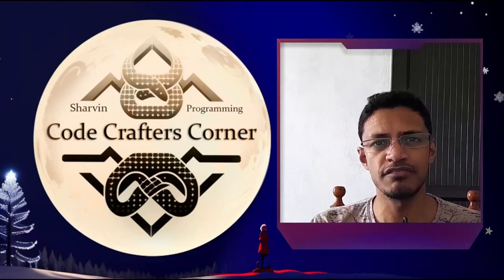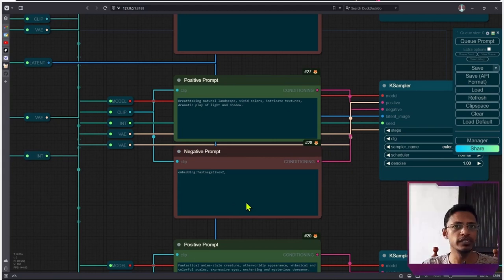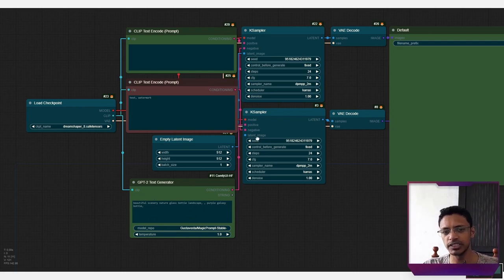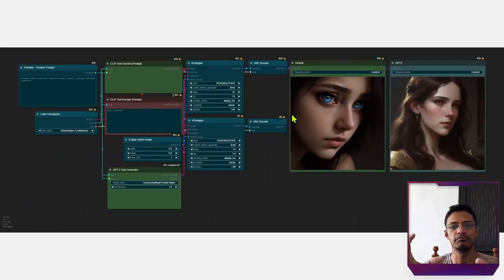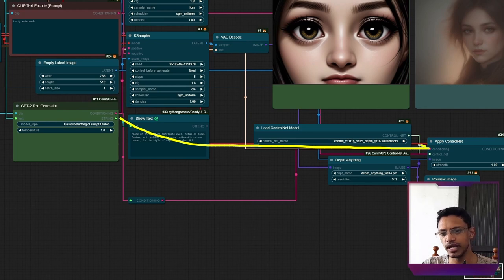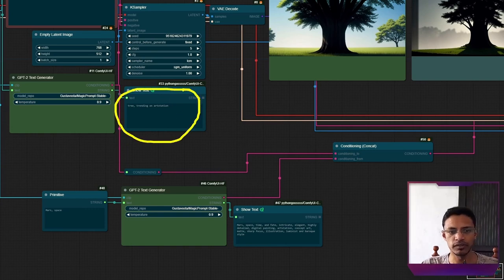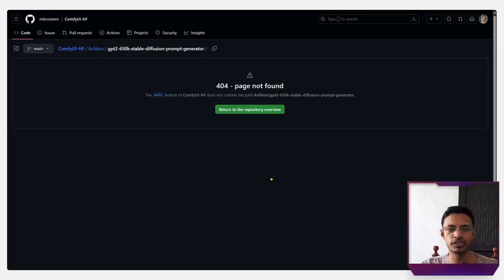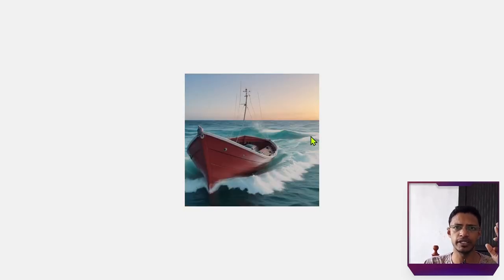Using GPT-2 in ComfyUI for Stable Diffusion Image Generation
Learn how to harness the power of GPT-2 within ComfyUI to generate unique and creative text prompts for image generation, enhancing your workflow.

In this video, I'll guide you through the process of using GPT-2, an AI model, within ComfyUI to effortlessly generate text prompts for your images. Discover the ComfyUI-HF node, a powerful custom node that integrates with Hugging Face repositories, allowing you to easily download and use various text generation models.

[TIMESTAMPS]
00:00:00 Introduction
00:00:20 Installing ComfyUI-HF Custom Node
00:01:01 Github Repository
00:01:28 How to use it
00:02:46 Find it in context menu
00:03:11 Examples
00:05:28 To Note
00:06:57 ControlNet
00:08:09 Conditioning
00:11:17 How to change models
00:12:06 Testing all the models
00:13:38 Conclusion
00:13:49 Thank you for watching

[TAGS]
comfyui, Code Crafters Corner, CodeCraftersCorner, ComfyUI tutorial, Control Net tutorial, Custom nodes, AI tutorial, AI workflows, AI art, AI, Text Generation, GPT-2, Hugging Face, Image Generation, Workflow, Creative Ideas, ComfyUI-HF